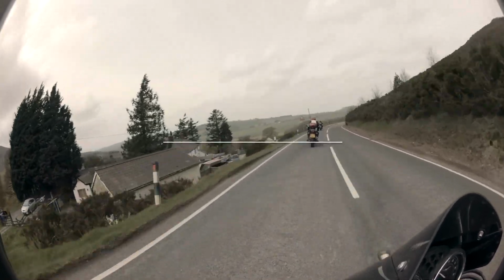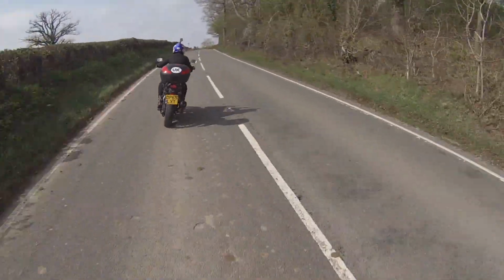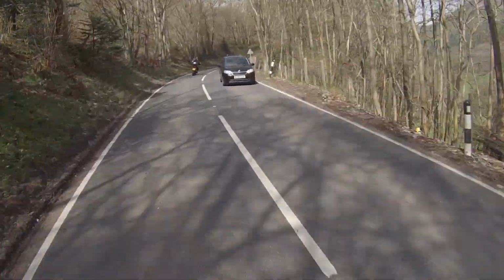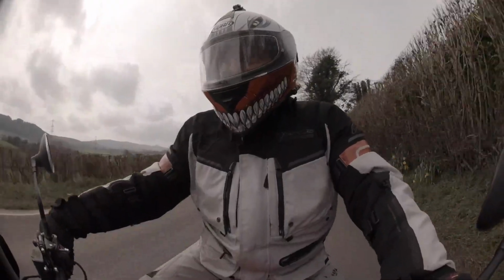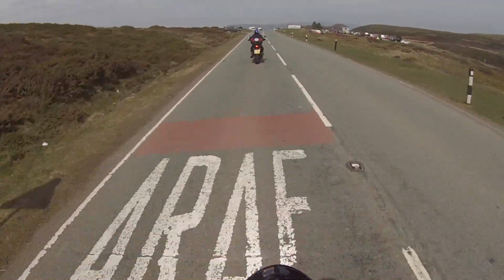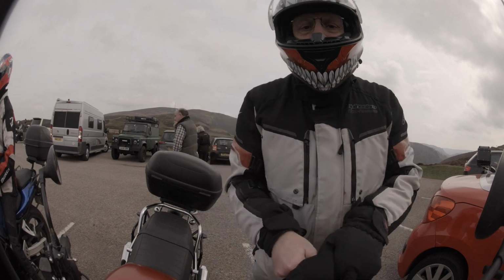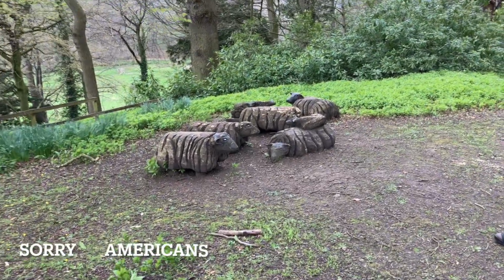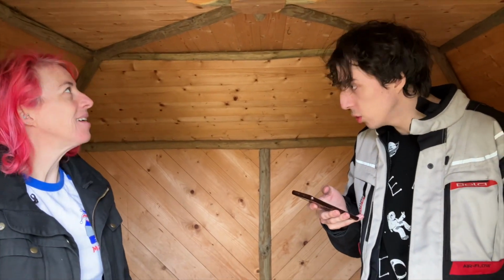Riding the Horseshoe Pass & on to Erddig NT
We take a ride out to North Wales and ride to the top of the Horseshoe pass,
before moving on to Erddig National Trust